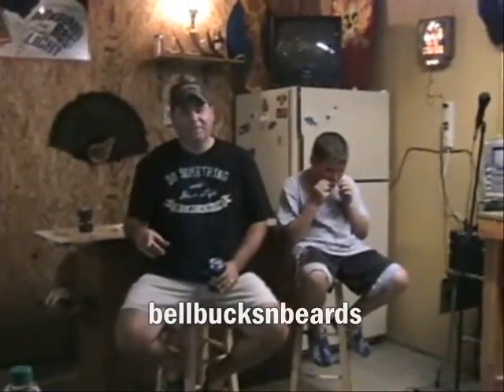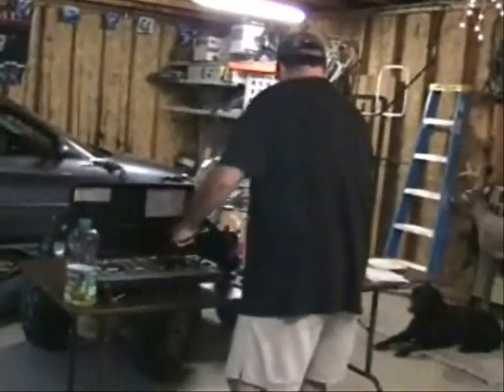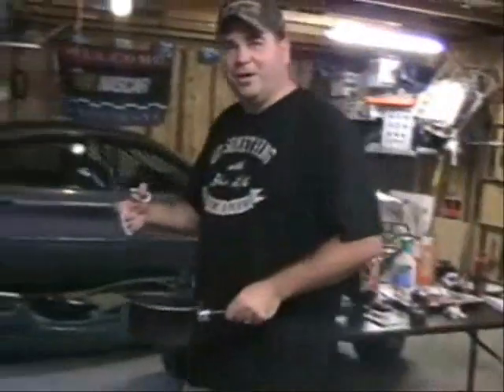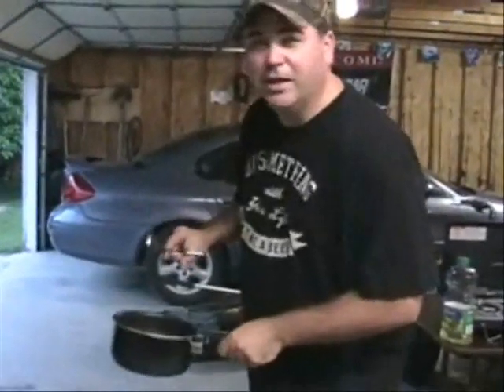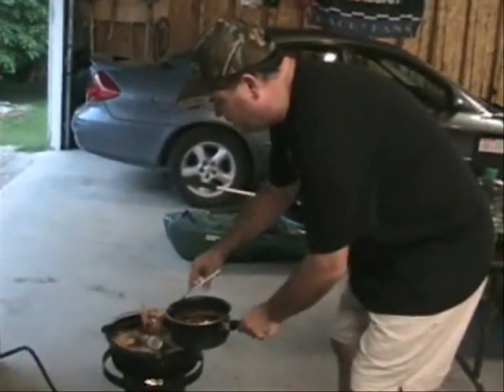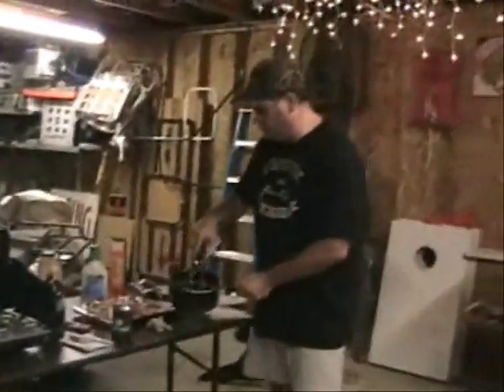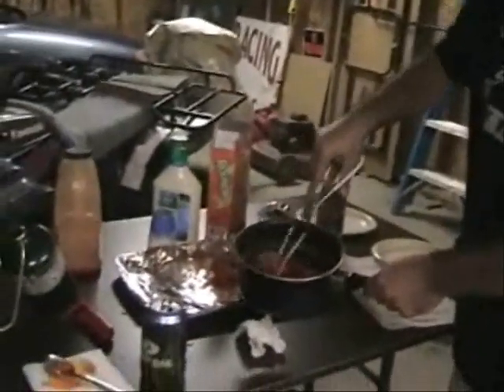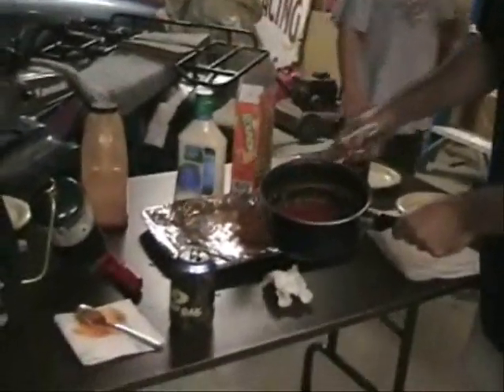Not So Secret Buffalo Hot Wing Recipe